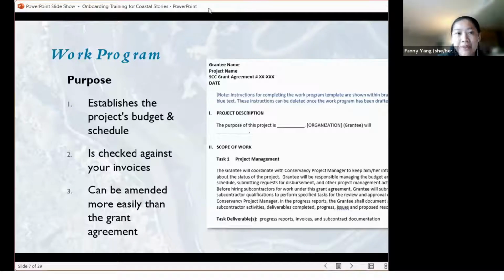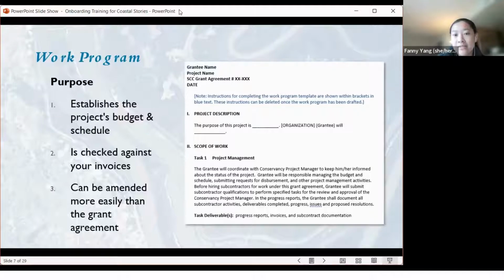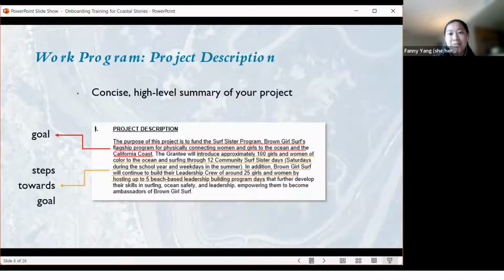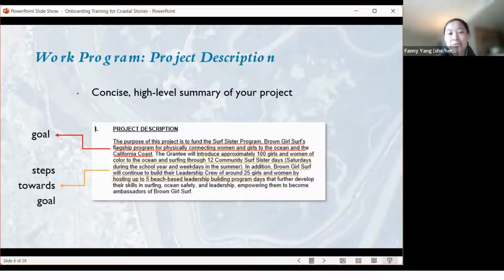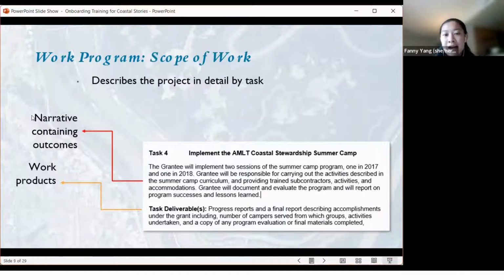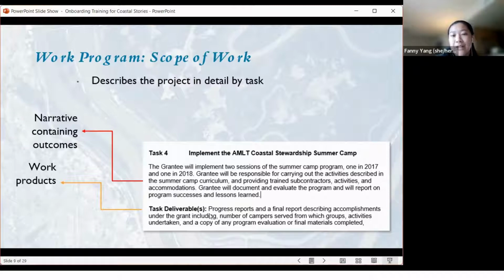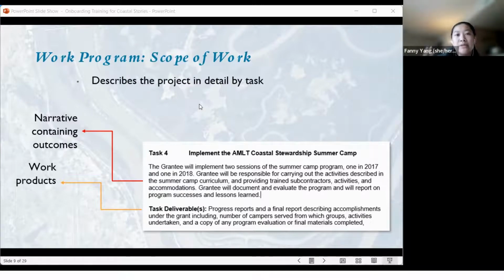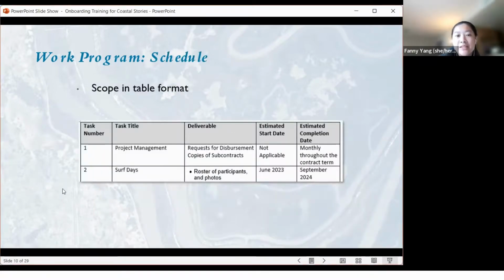5. Grant Instruction video (Work Program)